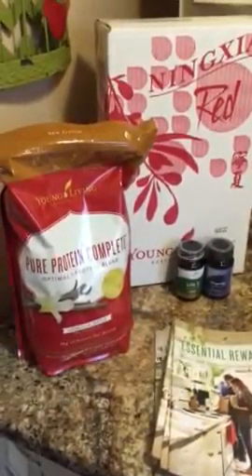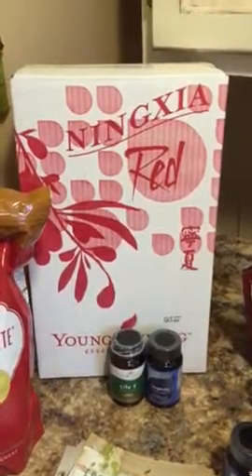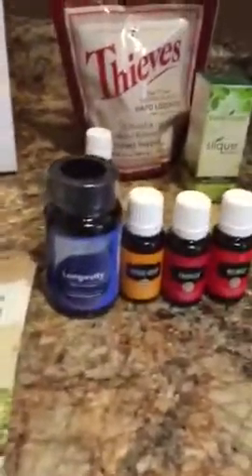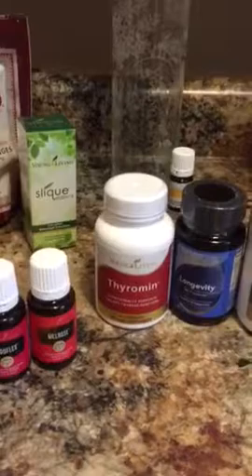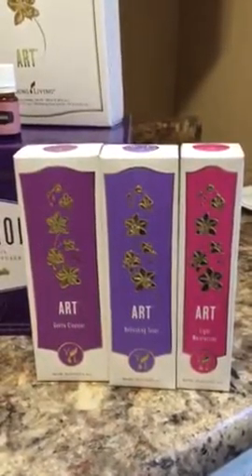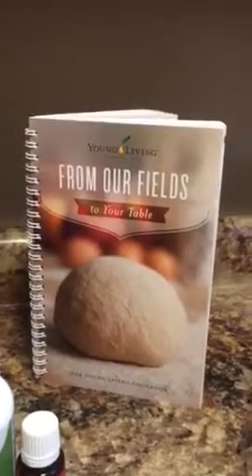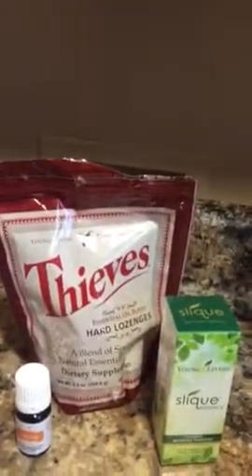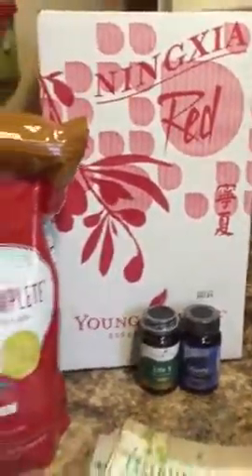May 2016 ER order unboxing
My favorite time of the month, when the package from YL shows up on my door with my ER order!